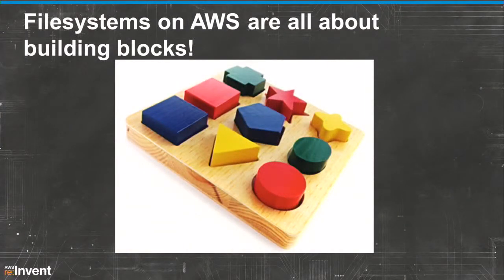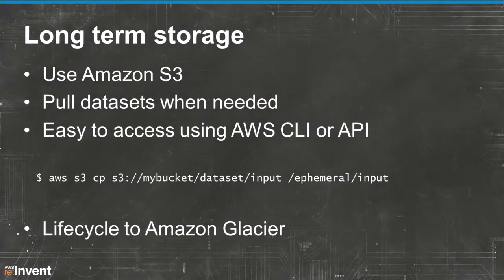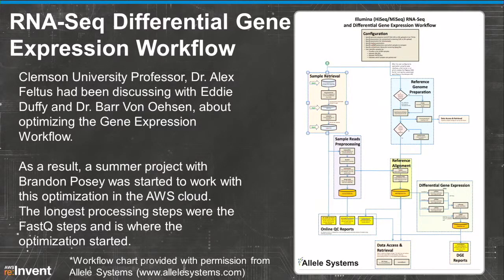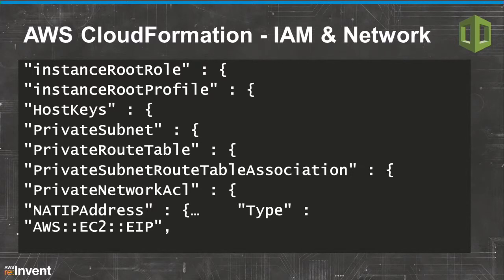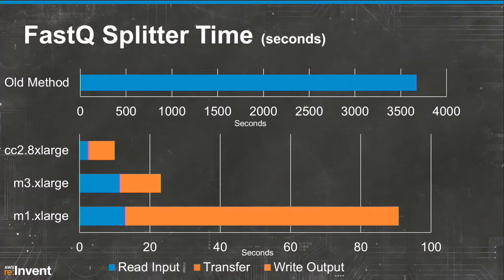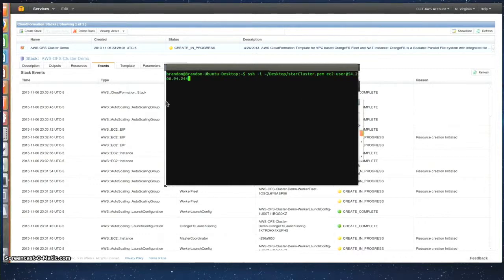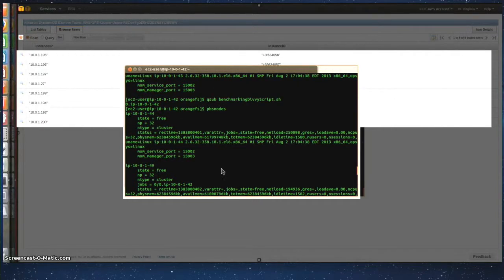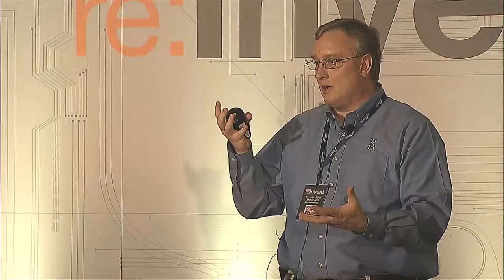An MPI-IO Cloud Cluster Bioinformatics Summer Project (BDT205) | AWS re:Invent 2013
Researchers at Clemson University assigned a student summer intern to explore bioinformatics cloud solutions that leverage MPI, the OrangeFS parallel file system, AWS CloudFormation templates, and a Cluster Scheduler. The result was an AWS cluster that runs bioinformatics code optimized using MPI-IO. We give an overview of the process and show how easy it is to create clusters in AWS.